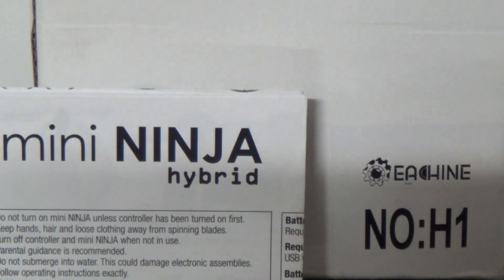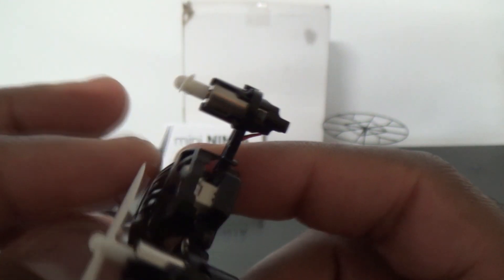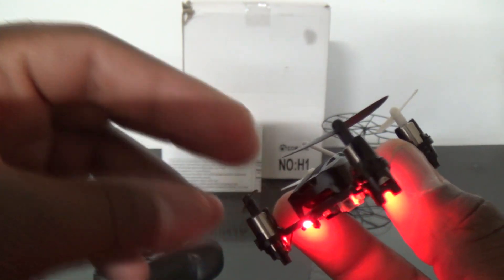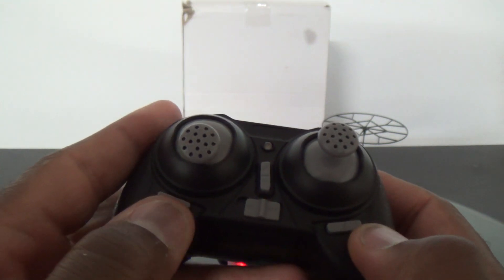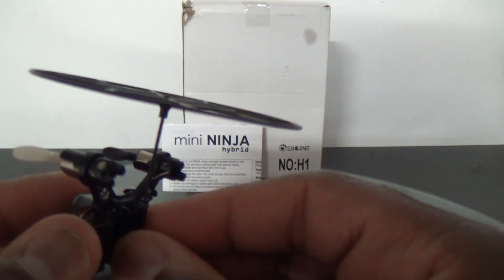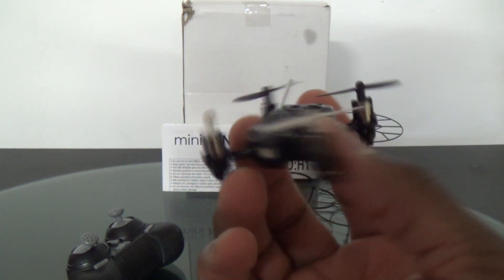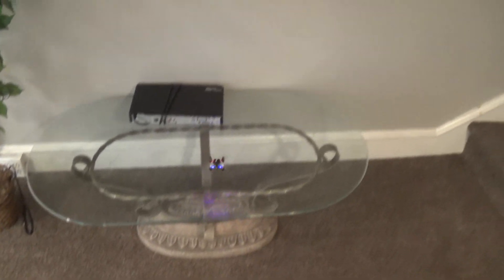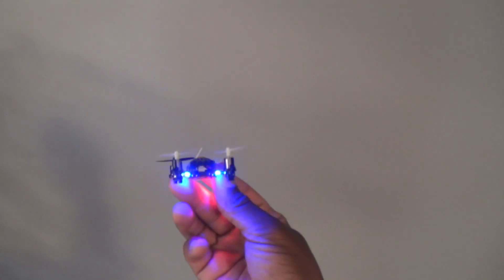Eachine H1 Mini Ninja Hybrid Review and Demo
this is my detailed review of the Mini Ninja hybrid!